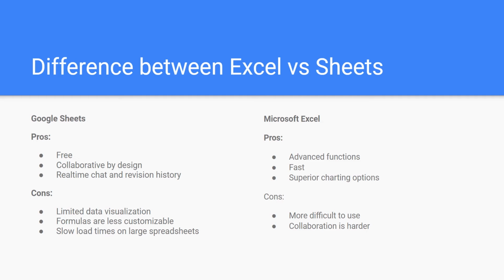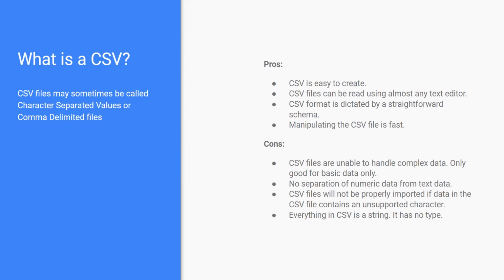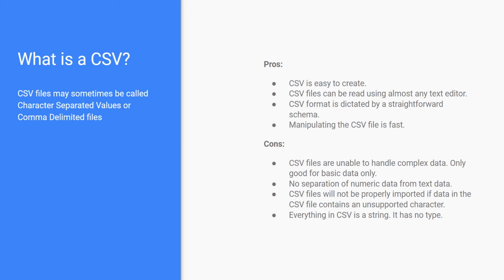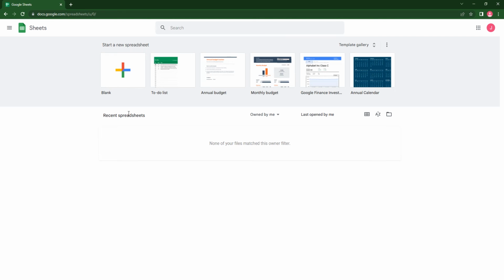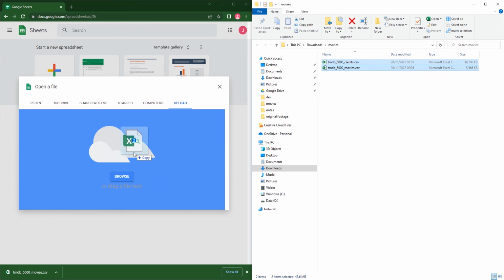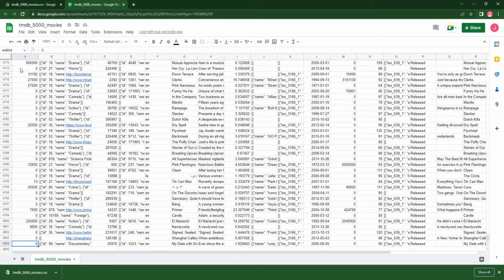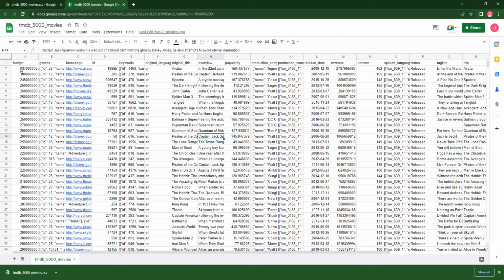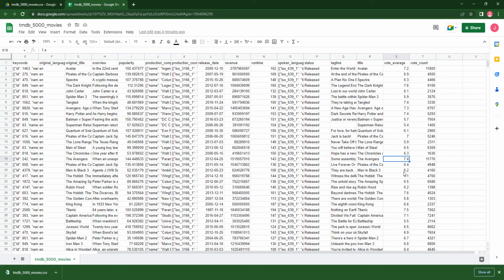01.Querying Google Sheets